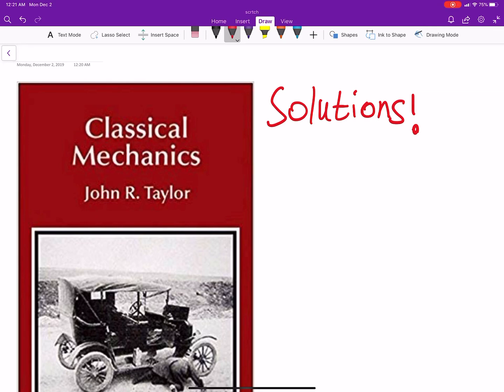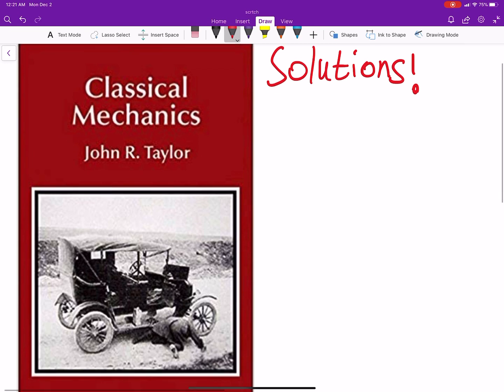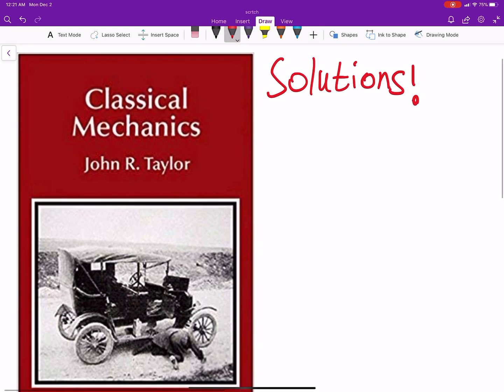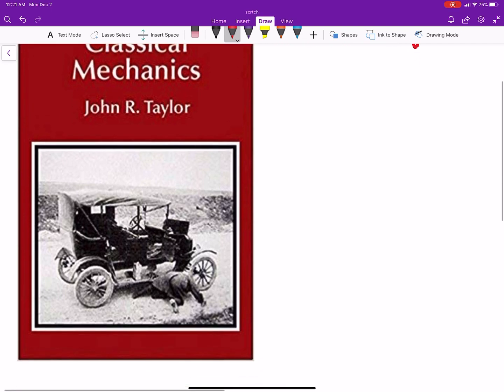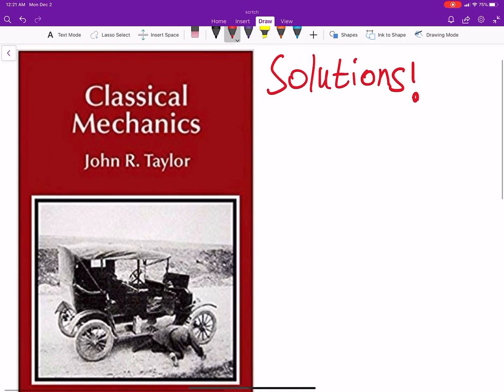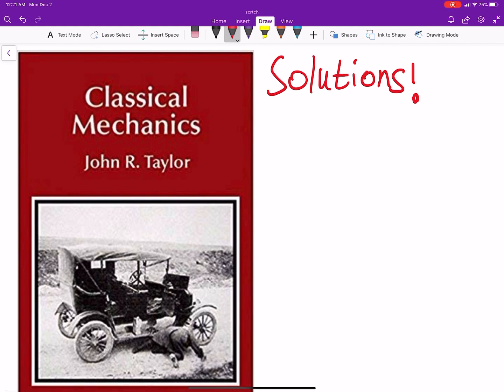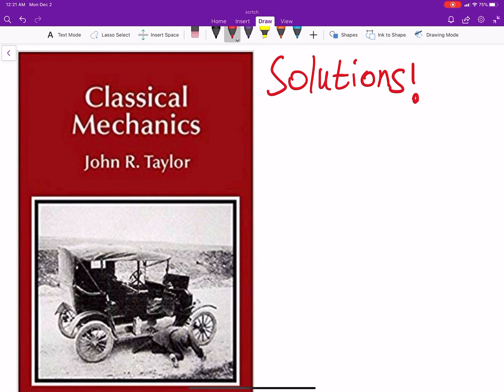Classical Mechanics: Solutions to John R Taylor’s Book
The solutions I have worked out can be found in the John Taylor Mechanics Solutions playlist below. You’ll also find solutions to other common undergraduate physics textbook below that one too.

HH